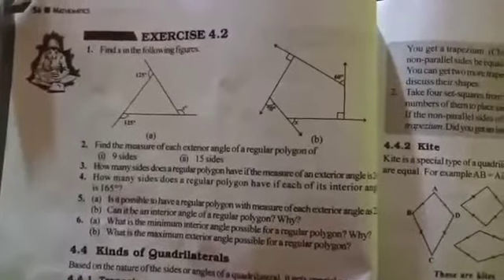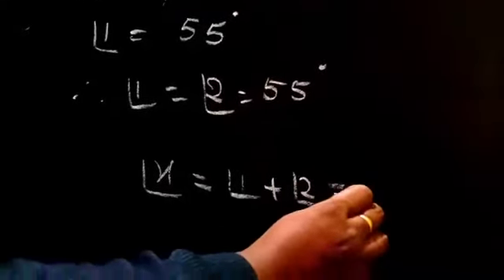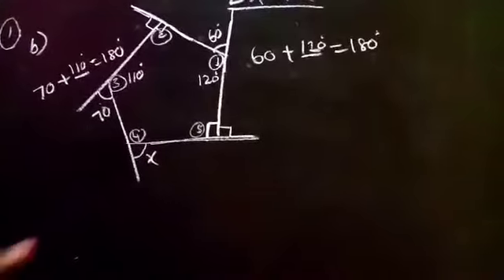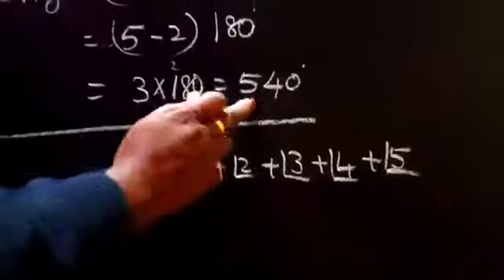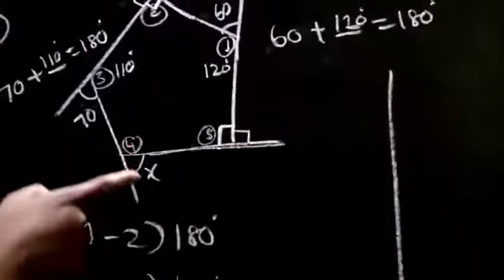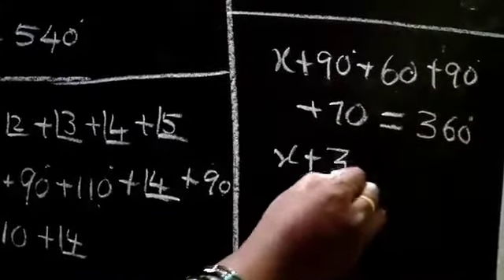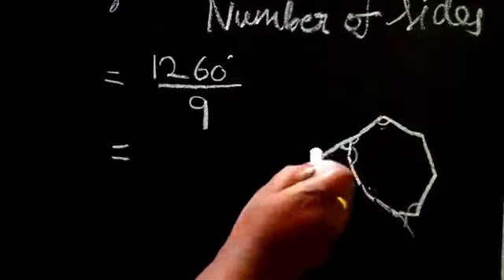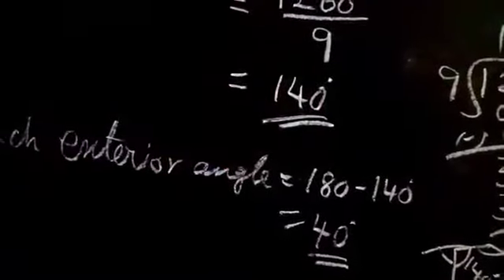8th grade Chap-4 UNDERSTANDING QUADRILATERALS Exercise-4. 2 (1 and 2 sums)